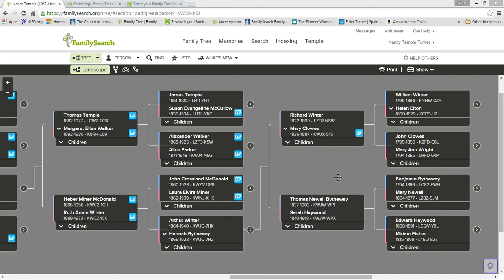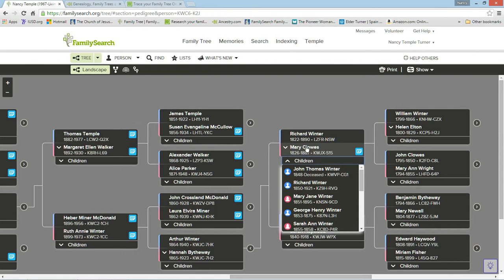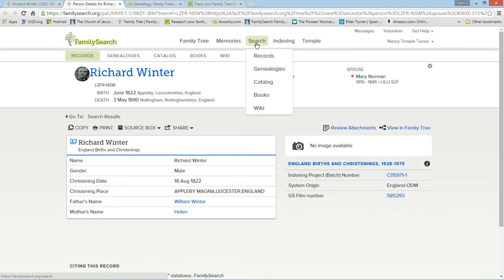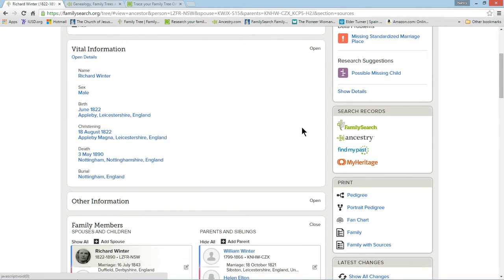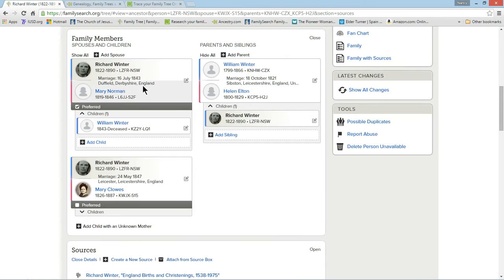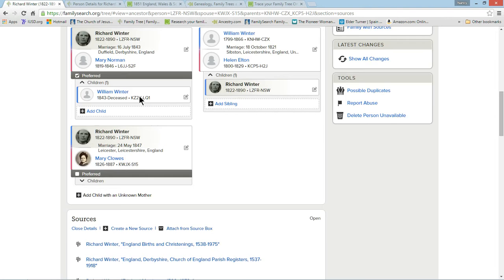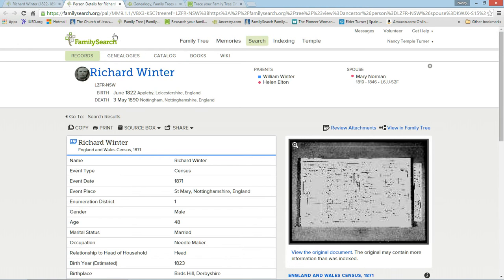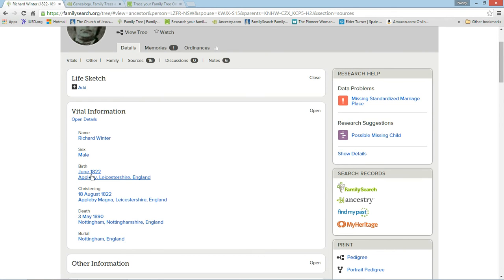Family Tree Basics - Viewing Sources Attached to Ancestors in Your Tree